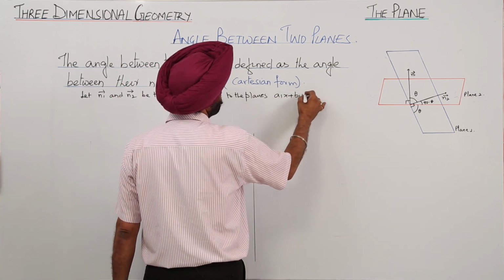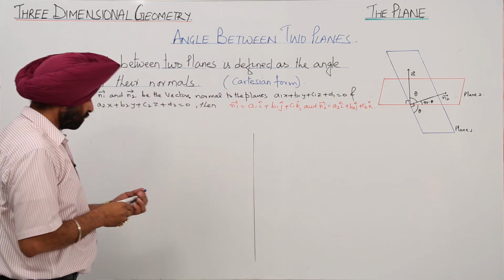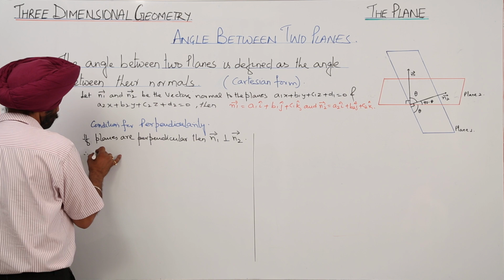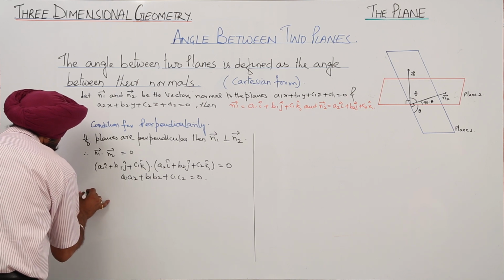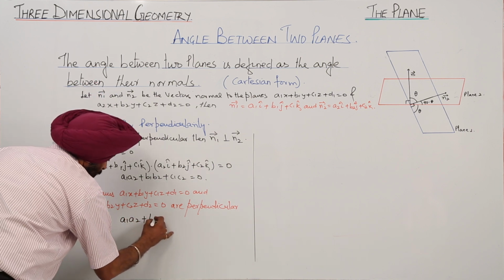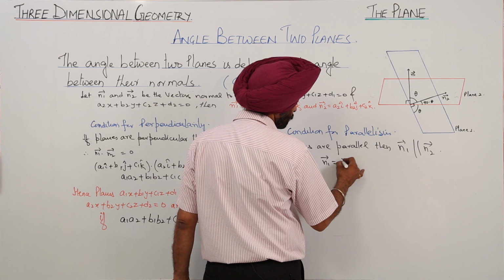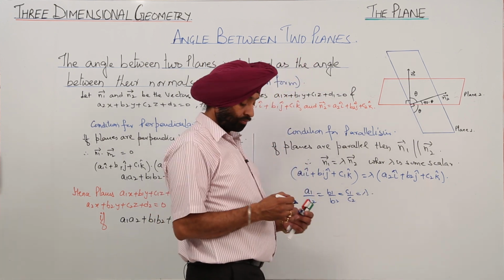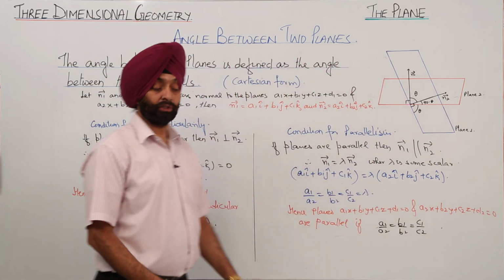Free Online l ICSE MATH 12 | THE PLANE | Conditions Angle between two Planes Cartesian form l L1192